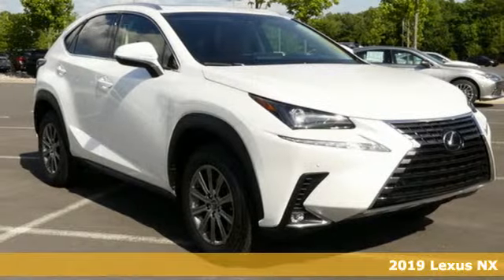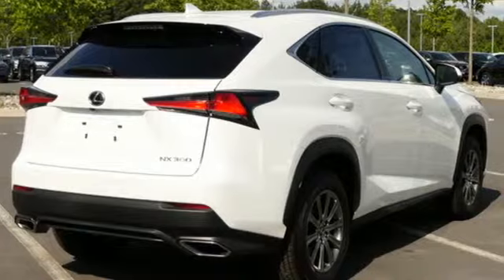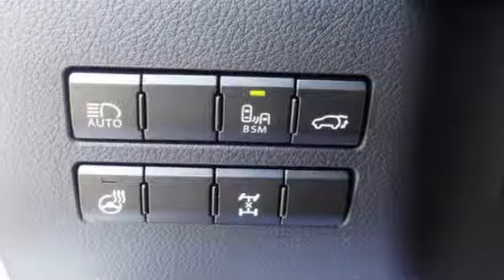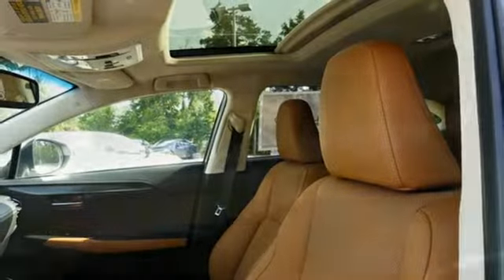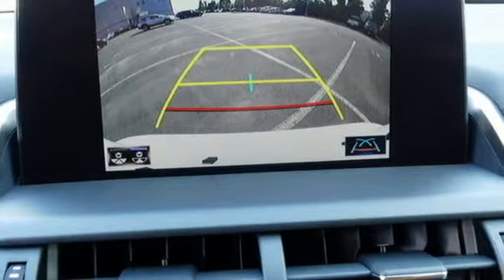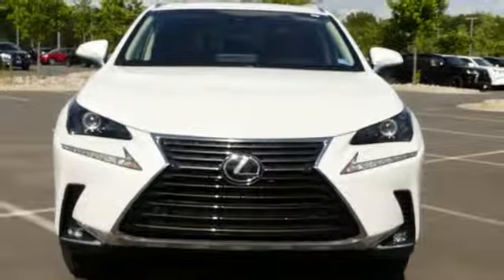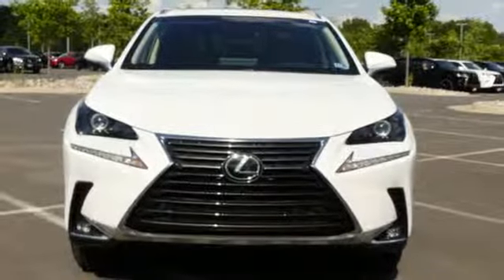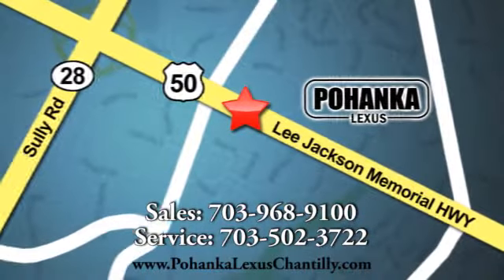New 2019 Lexus NX Chantilly Dale City VA DC, MD NXK2213433 - SOLD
Year: 2019
Make: Lexus
Model: NX
Trim: NX 300 AWD
Engine: L Cyl.
Color: 85
Interior: EA43
Stock #: NXK2213433
VIN: JTJBARBZ6K2213433

Address:
13909 Lee Jackson Memorial Hwy